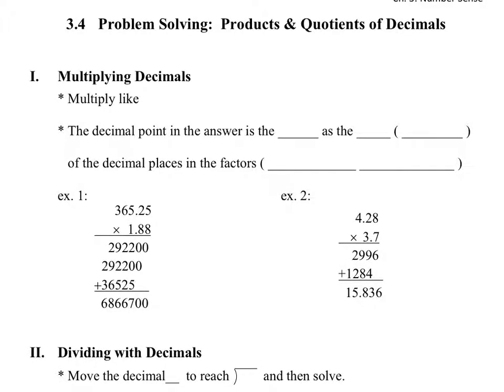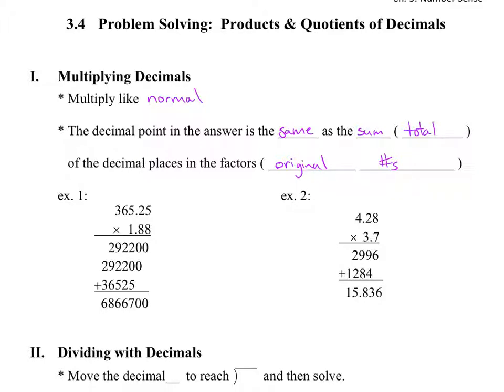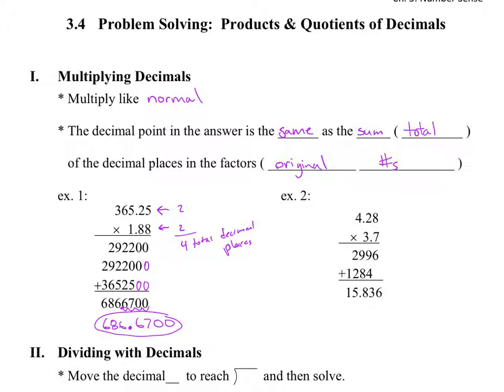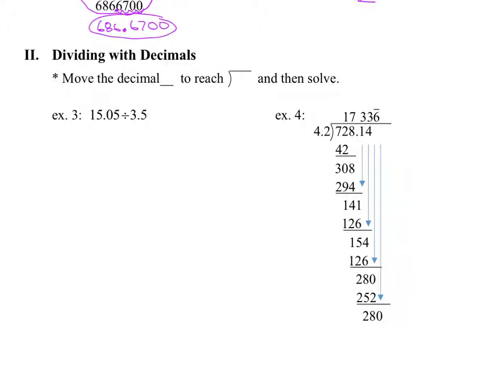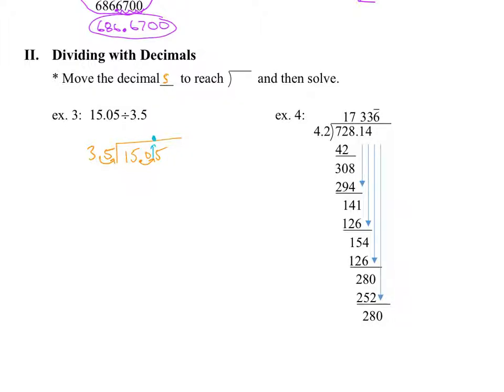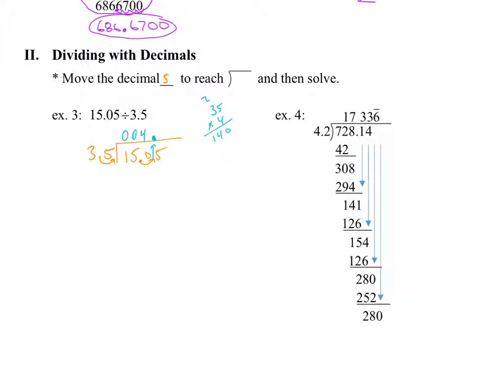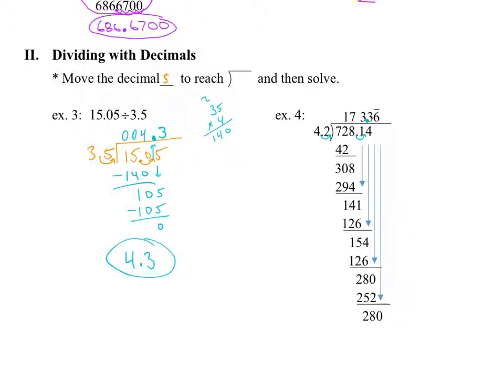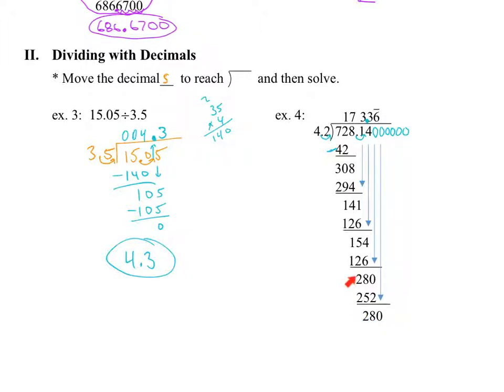M7 3.4 Products and Quotients of Decimals